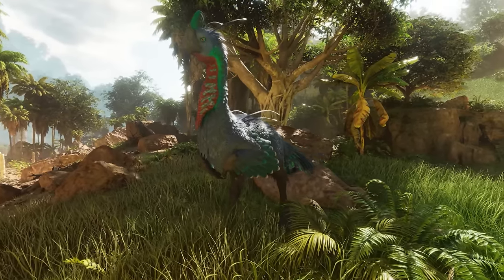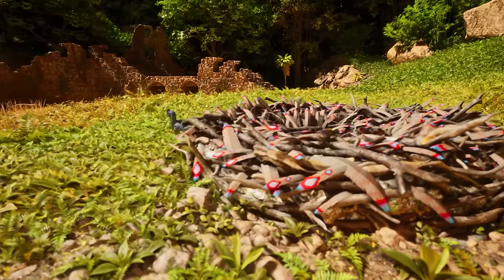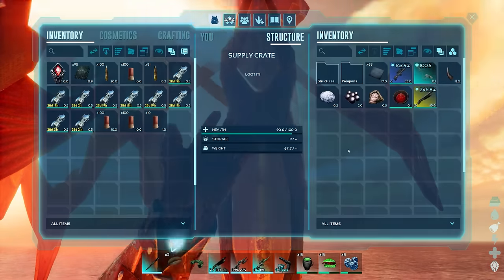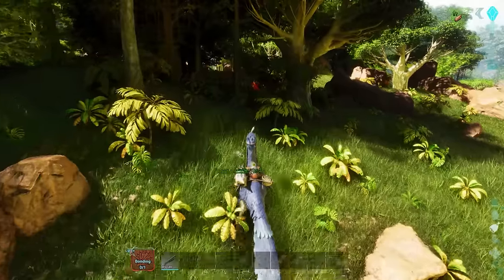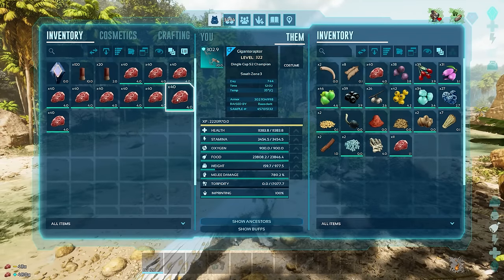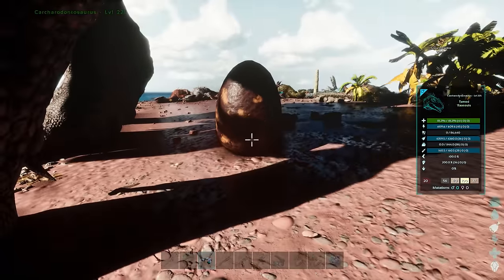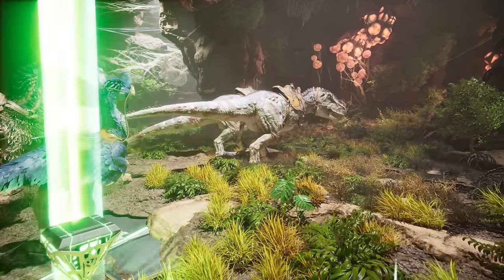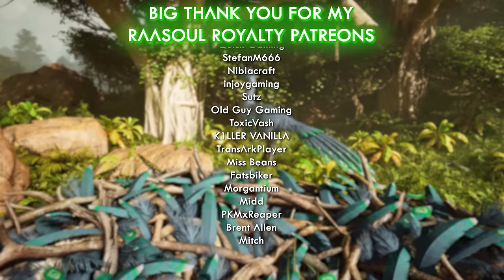Gigantoraptor Guide! How to Tame & Abilities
ARK Ascended Gigantoraptor Complete In-depth Guide! Everything you need to know from Taming to Bonding to Feathers!

the UK's Most Awarded Manufacturer for PC Builds 🖥️